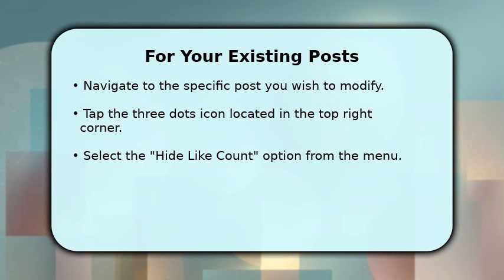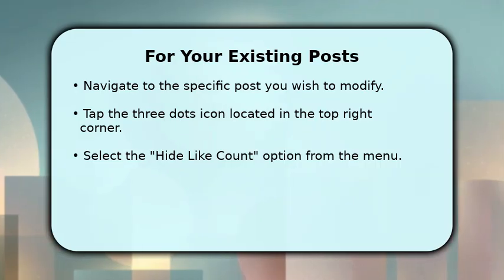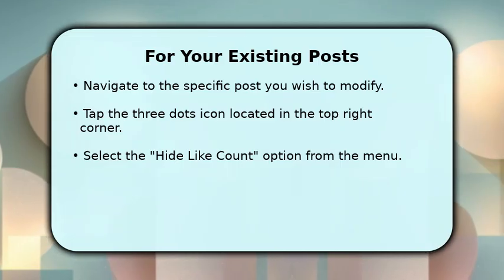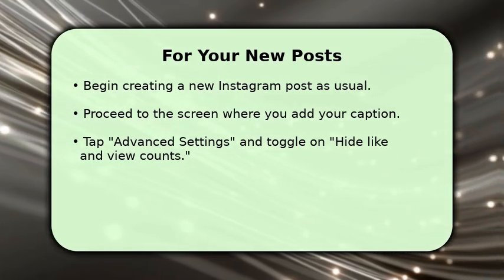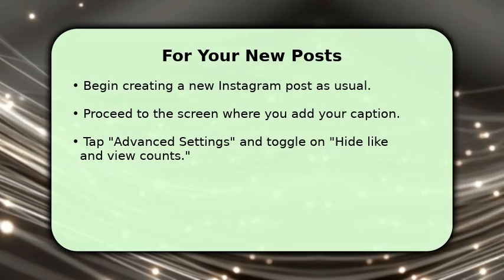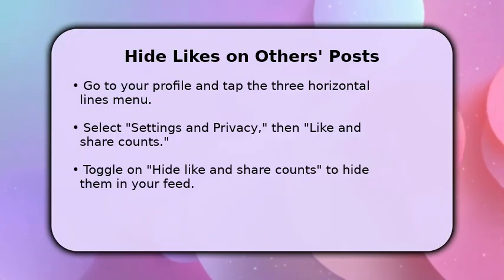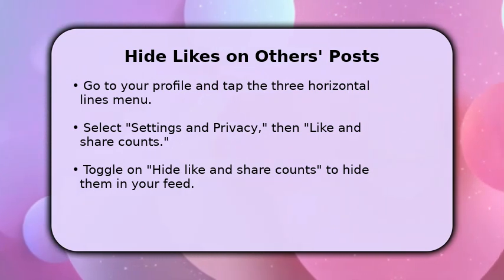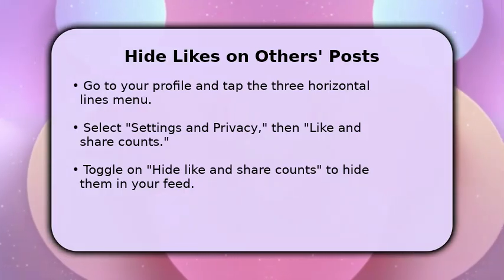How to Hide Your Likes on Instagram (Full Guide)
▸ (x) In this video, we will show you how to hide your likes on Instagram. Are you tired of seeing your like count in the comments section? With our step-by-step guide, you can easily hide your likes and keep your feed private. We'll cover everything from why you might want to hide your likes to how to do it on both iOS and Android devices.

hide instagram likes, how to hide likes on instagram, instagram like hiding, private instagram feed, instagram like count hidden